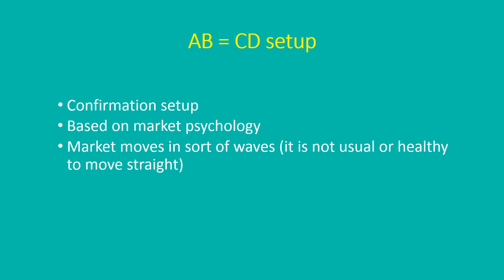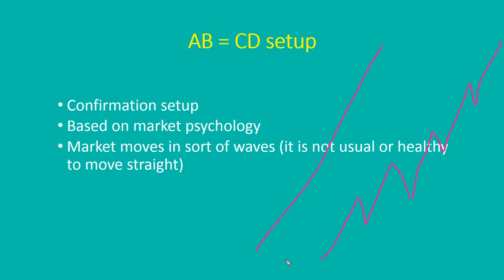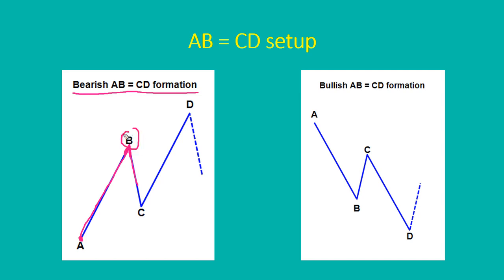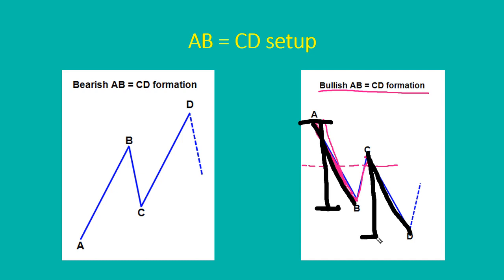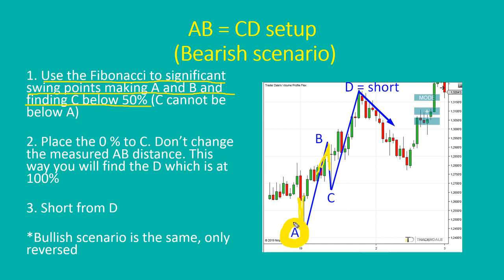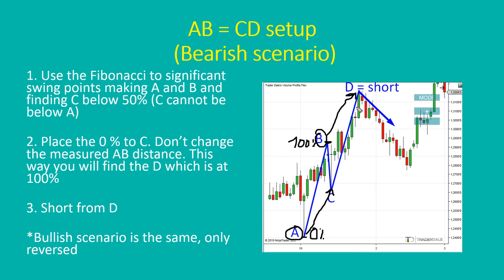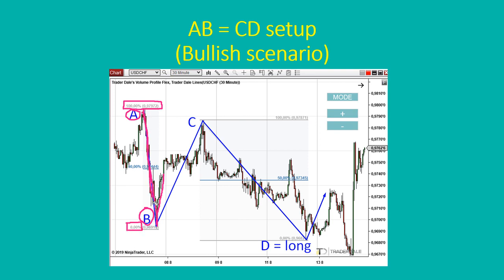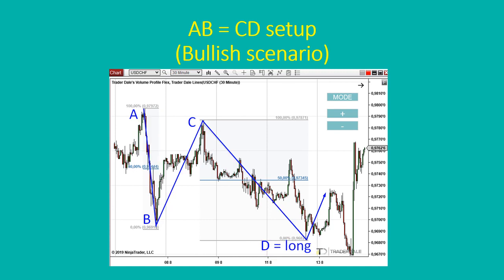27 intraday abcd setup theory